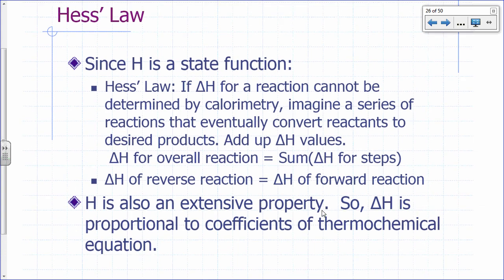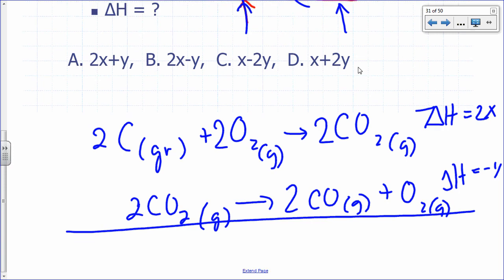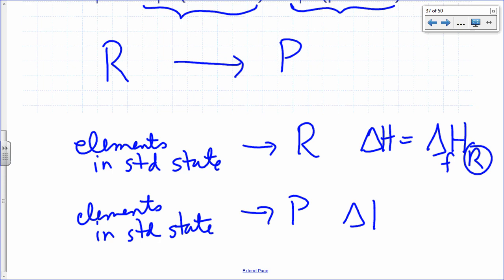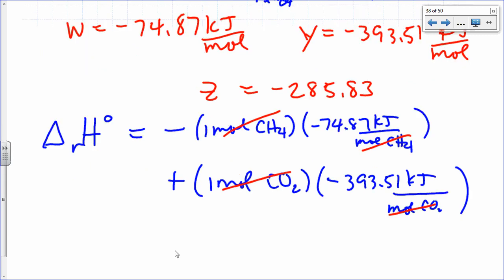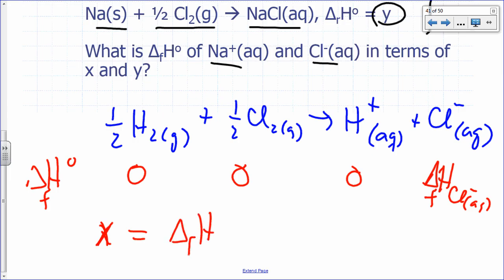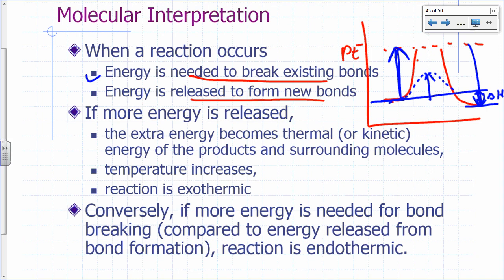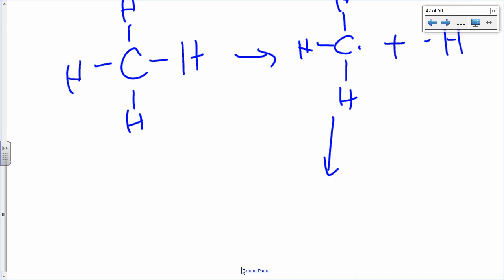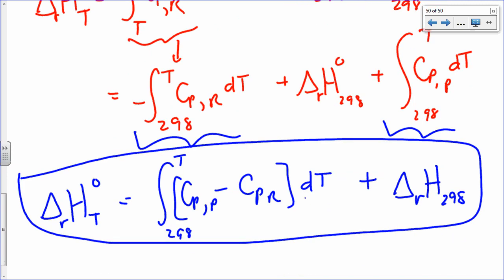Physical Chemistry Lecture: Thermochemistry Part 2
Hess' Law, Standard enthalpies of formation, Estimating using bond energies, temperature dependence of reaction enthalpy